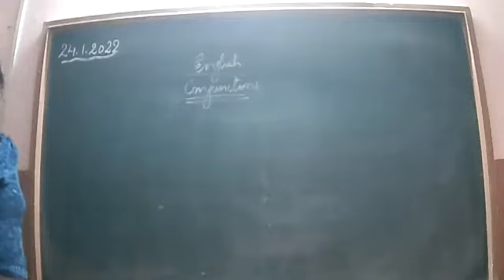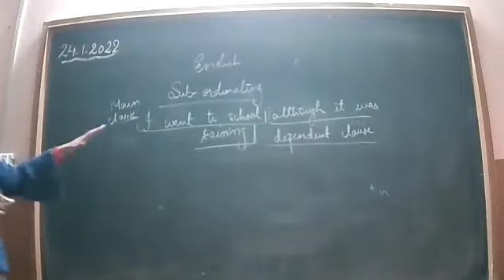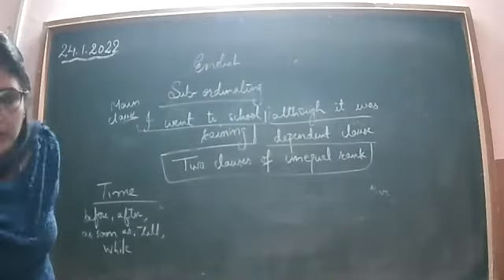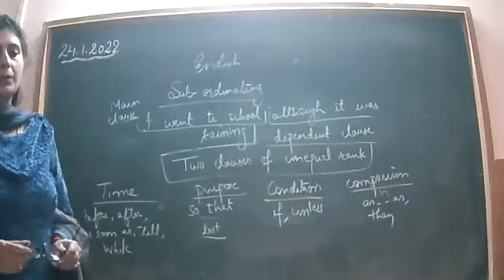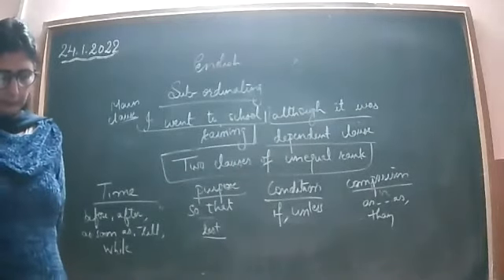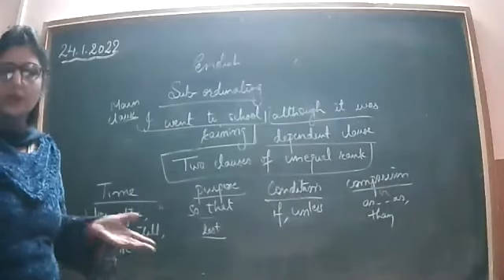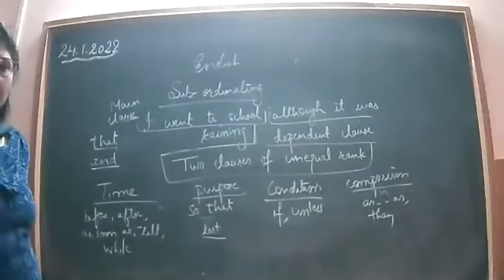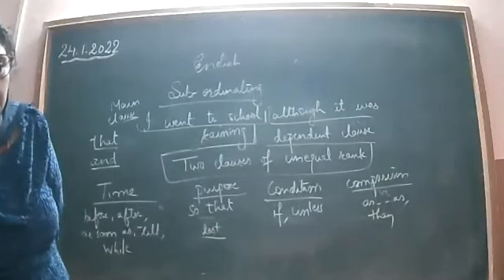24 1 22 ENG 7C CONJUNCTIONS